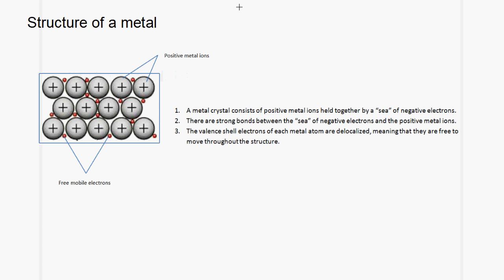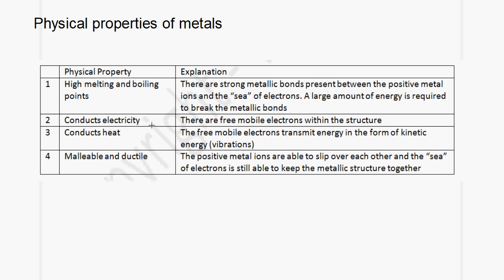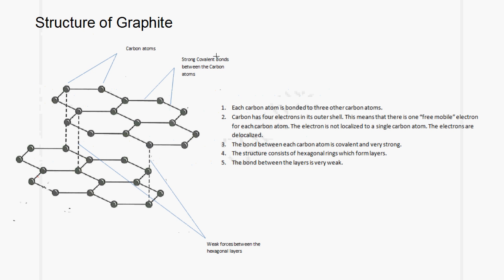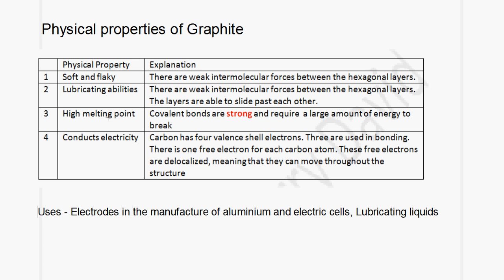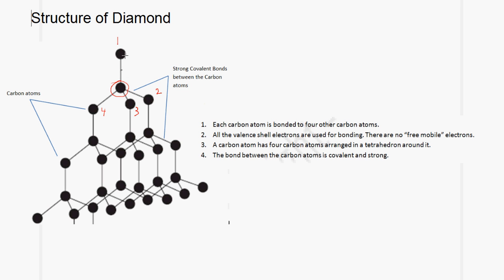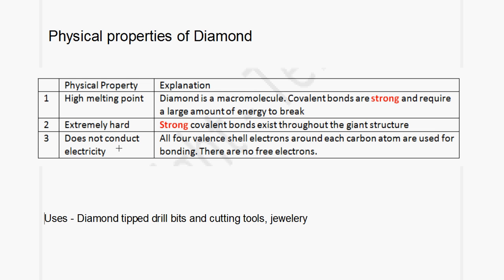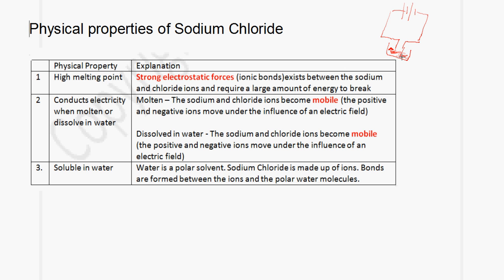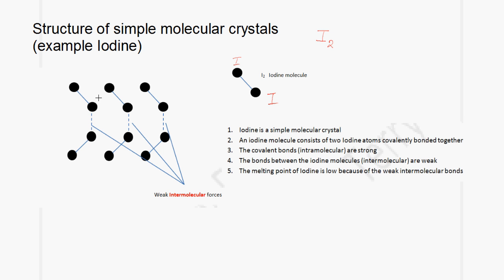CSEC Chemistry - Structures and their properties